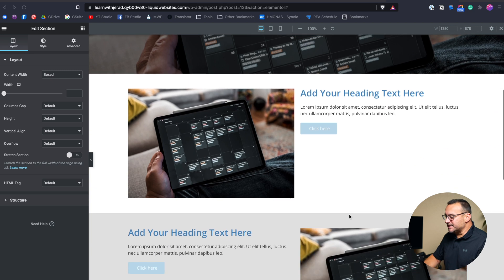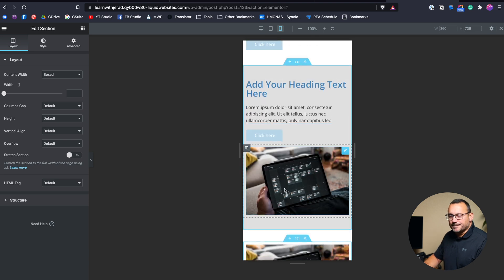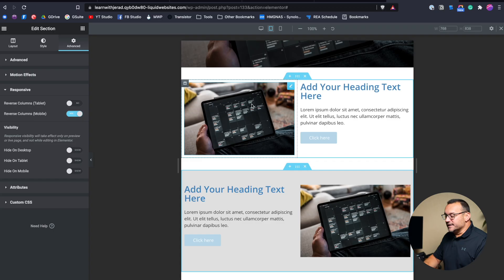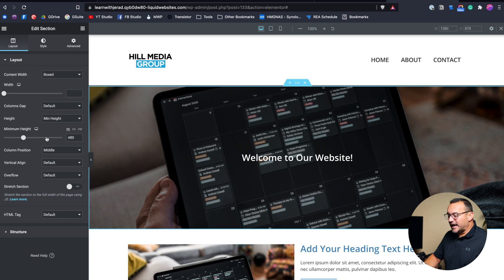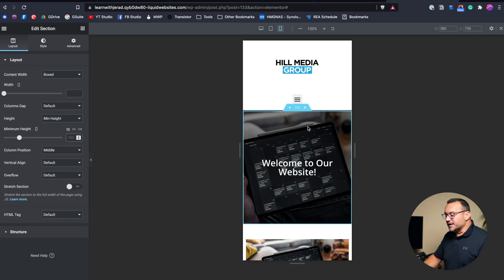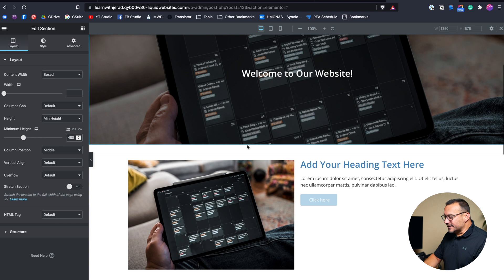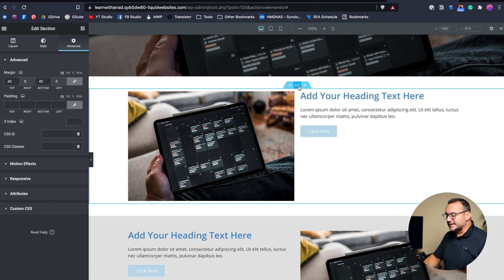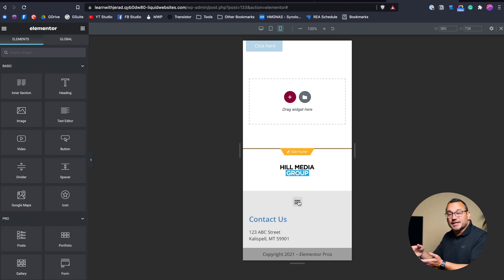How to use Elementor Responsive Mode - Elementor Responsive 101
Learn how to make your Elementor Page Tablet and Mobile Responsive with Elementor's Responsive Mode.

## Time Stamps
0:00 - Intro
00:46 - Getting Started
02:00 - Reversing a Section
03:52 - Adjusting Height
06:38 - Padding and Margin
07:40 - Other Things I Check
08:36 - Final Thoughts